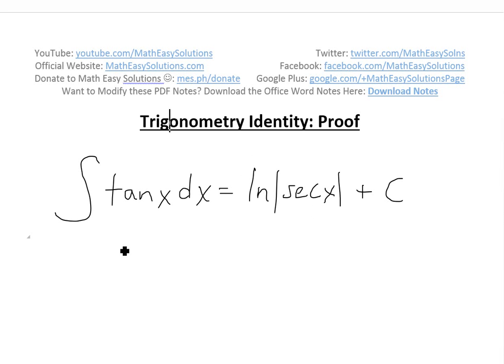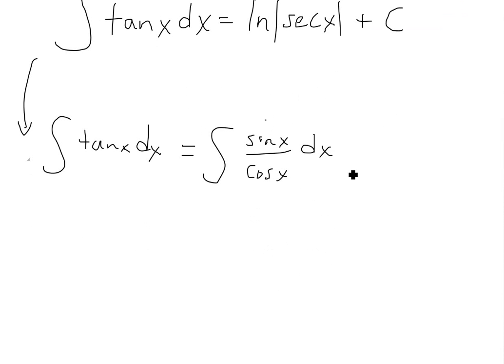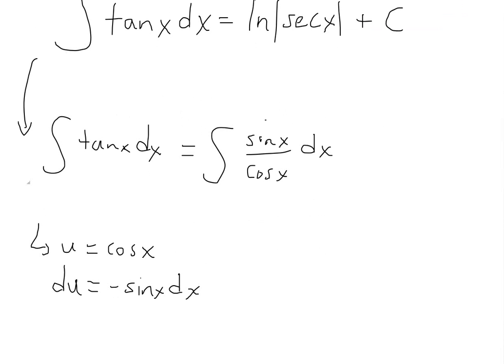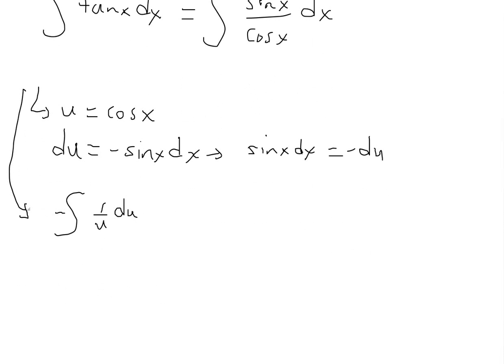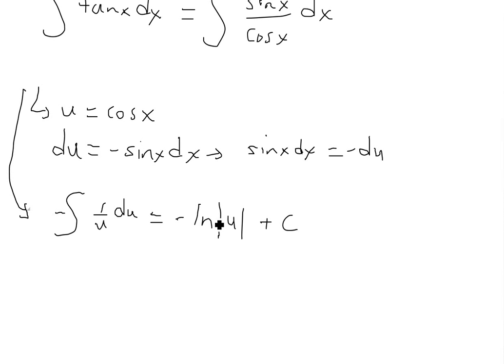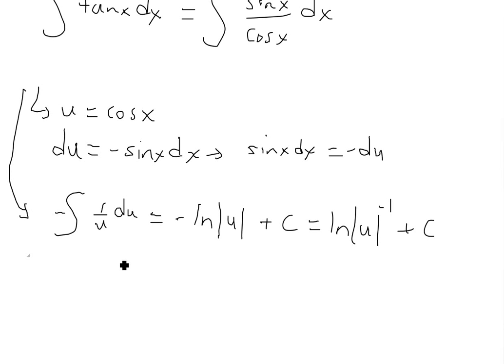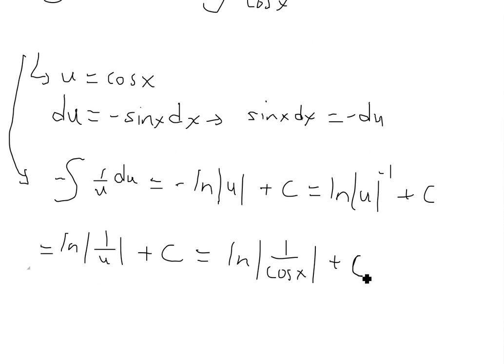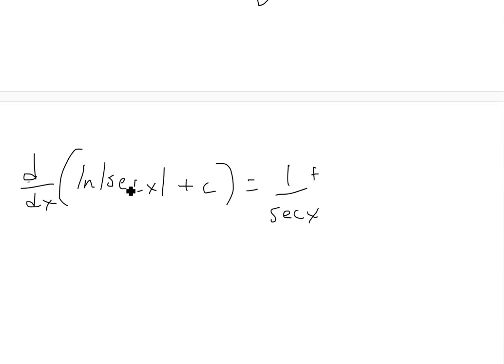Trigonometry Identity: Integral of tan(x)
In this video I go over proving the trigonometry Identity of the integral of tan(x) = ln|sec(x)| + C. In the proof I use the Substitution Rule for integrals to change the variable from x to u.